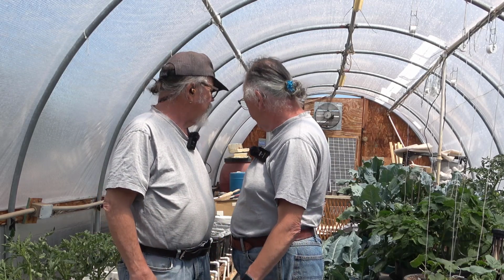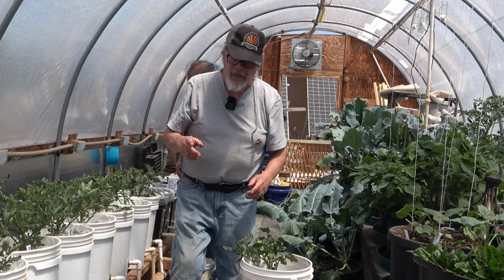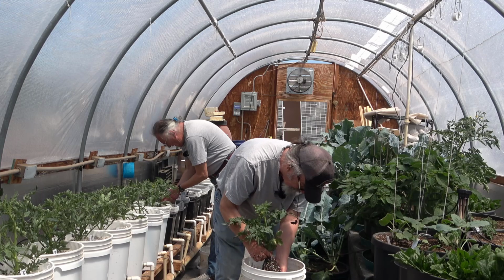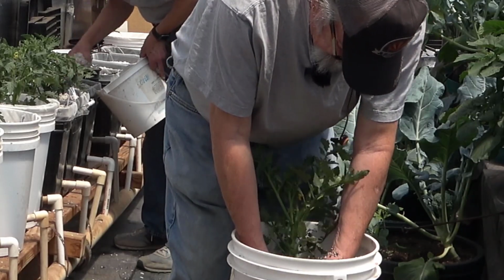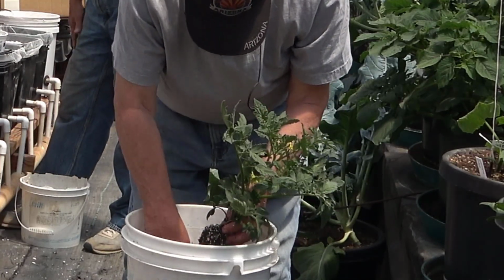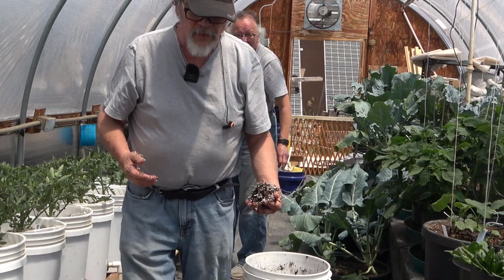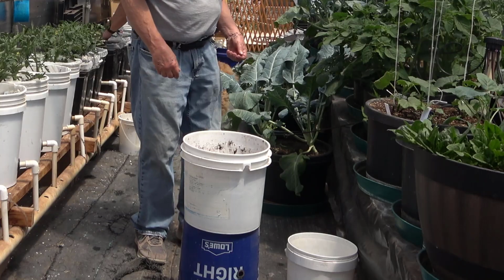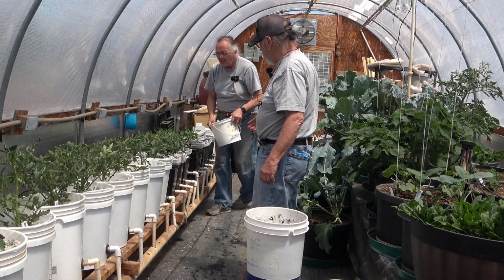Watch Us Build a Hydroponic Tomato Garden!acres.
Watch Us Build a Hydroponic Tomato Garden!Growing as much of our own food as possible is one of our strategies. Watch Us Build a Hydroponic Tomato Garden!

We grow most of our green beans, peppers, yellow beans, tomatoes, onions, cucumbers, squash, garlic, and herbs. Specialty crops like asparagus, sun chokes, and lavender are supplemented by foraged foods including wild ground cherries,  prickly pear, and other native plants.Electricity is made using solar panels and one 400W wind generator. We power our buildings in two groups: Irene's studio by itself, and house infrastructure: house, greenhouse, and workshops.

Thanks for joining us on our continuing journey. Take care.